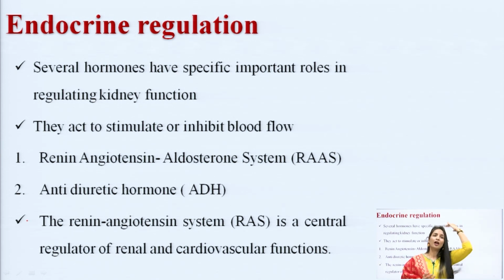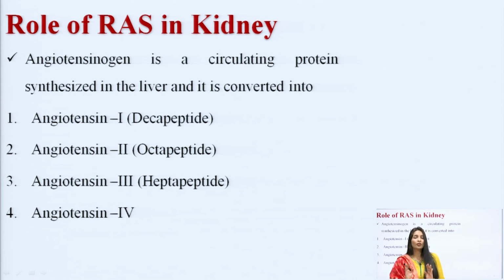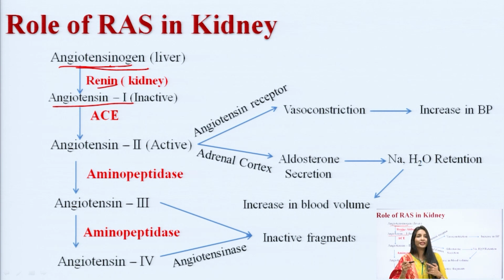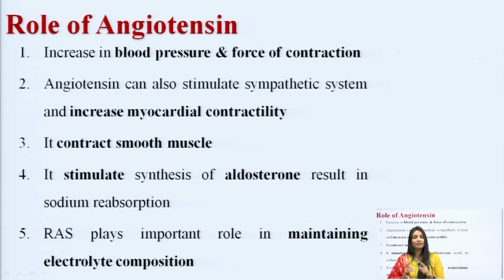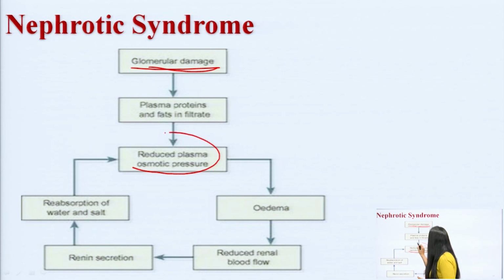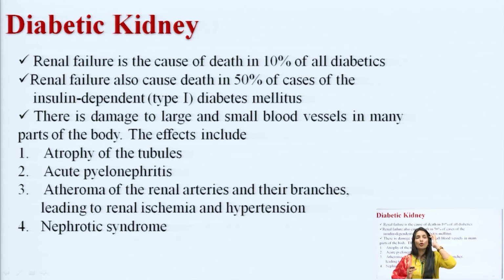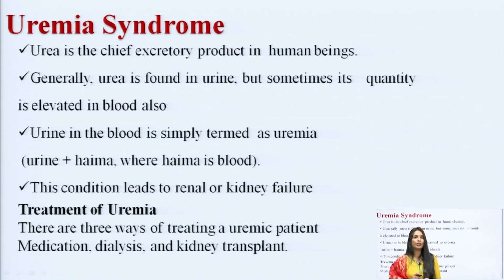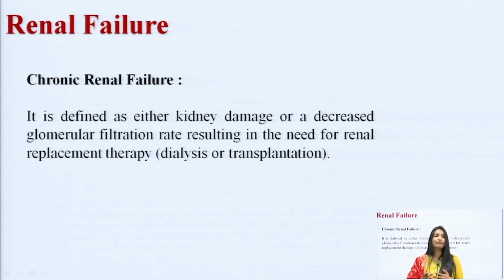Human Anatomy & Physiology-II |Role of RAS in Kidney and Disorders of Kidney| AKTU Digital Education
Human Anatomy & Physiology-II | Role of RAS in Kidney and Disorders of Kidney |